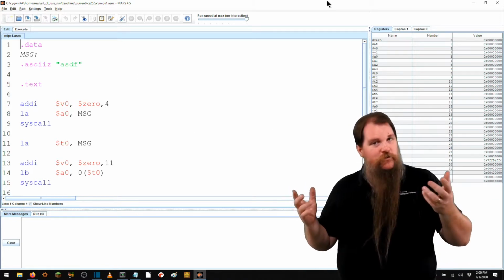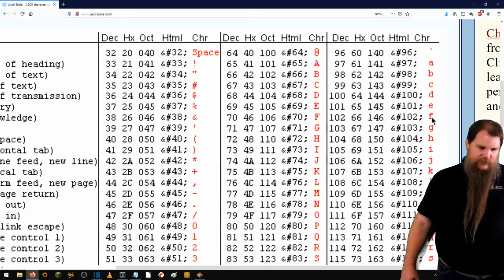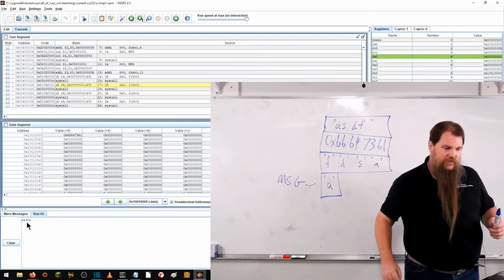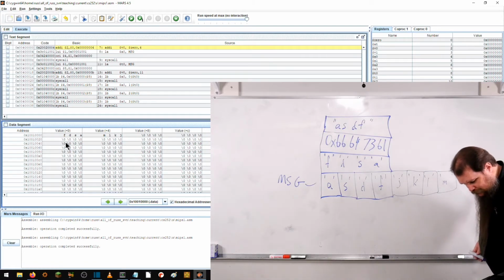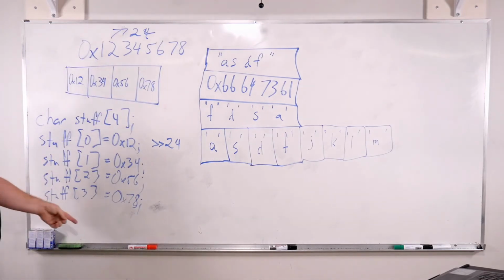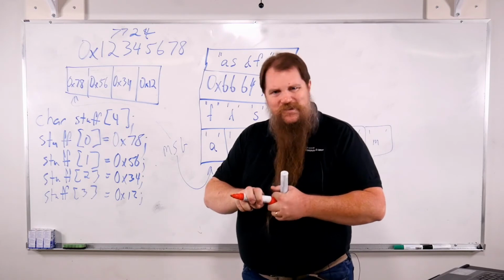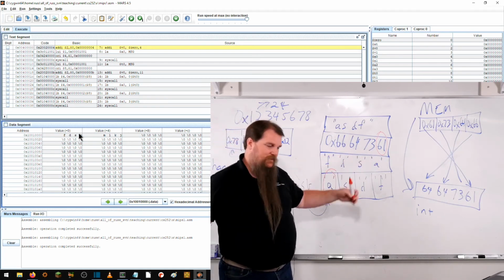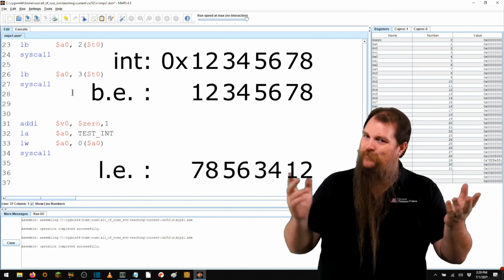Endianness: Why Do Strings Look Backward in Memory?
We're using MIPS assembly in this video.  The simulator is "MARS"